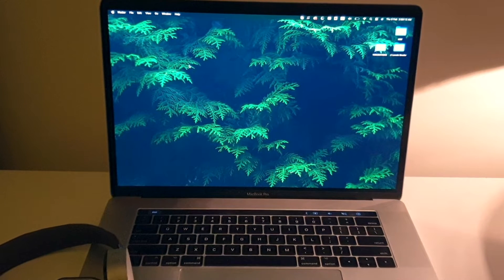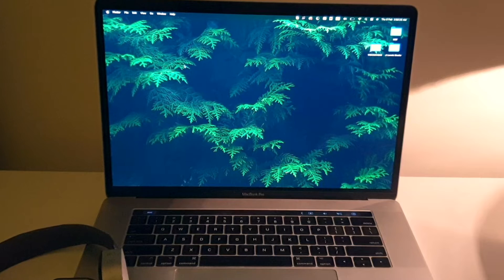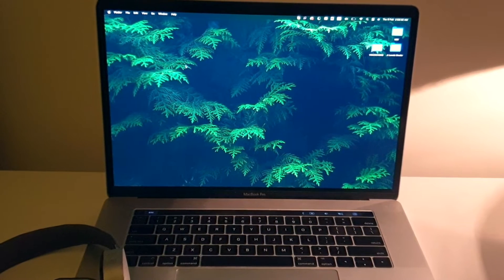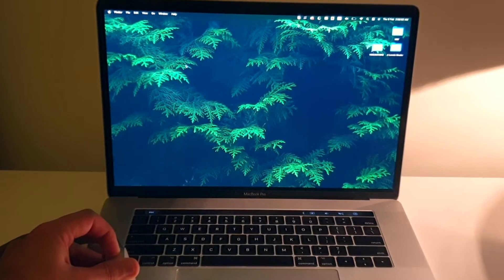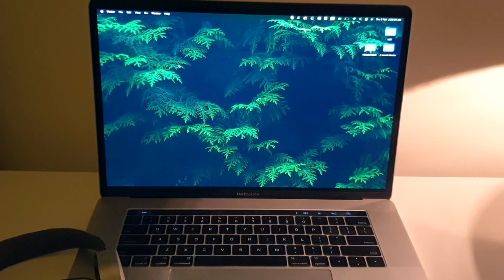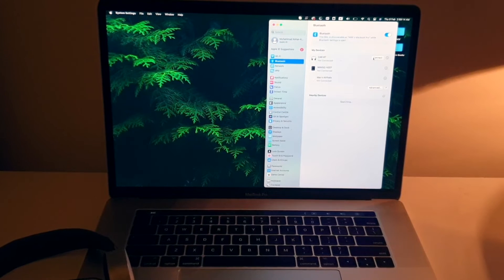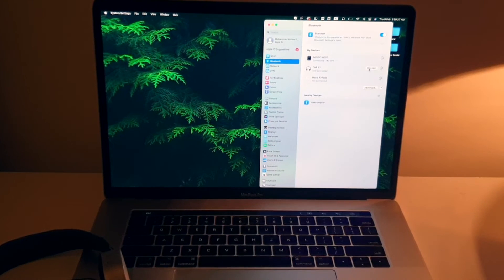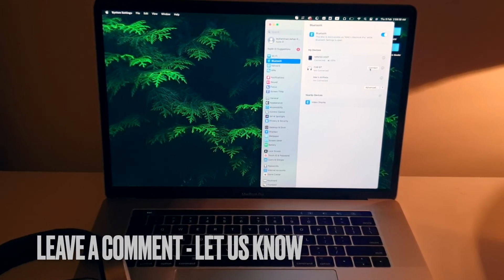✅ How To Connect Macbook Through Bluetooth 🔴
macOS is a Unix operating system developed and marketed by Apple Inc. since 2001. It is the primary operating system for Apple's Mac computers. Within the market of desktop and laptop computers, it is the second most widely used desktop OS, after Microsoft Windows and ahead of ChromeOS.